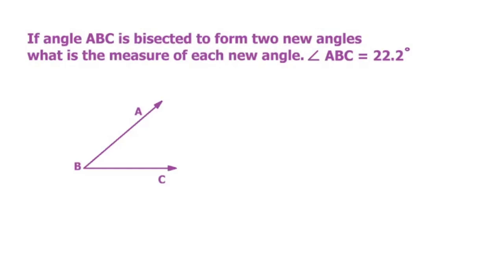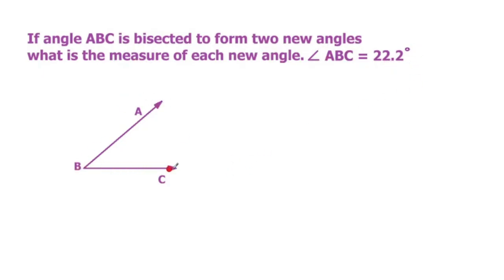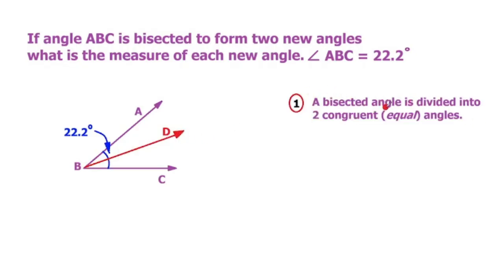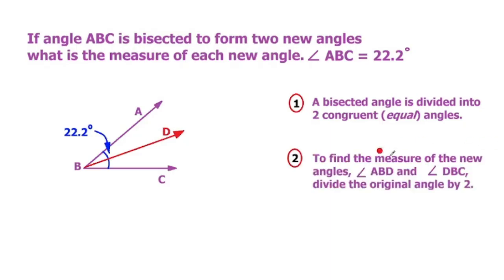Bisected Angles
Level 8 Welcome to Bisected Angles! If you're trying to learn how to find Bisected Angles, you're in the right place.
Whether you're brand new to this topic or just need a quick refresher, Bisected Angles, walks you through clear examples and step‑by‑step explanations to help you master Bisected Angles.